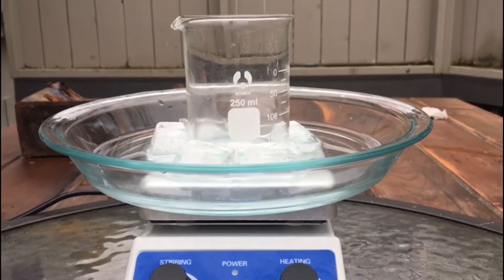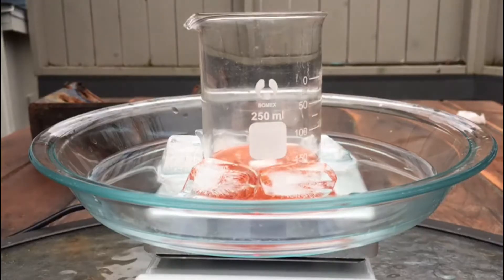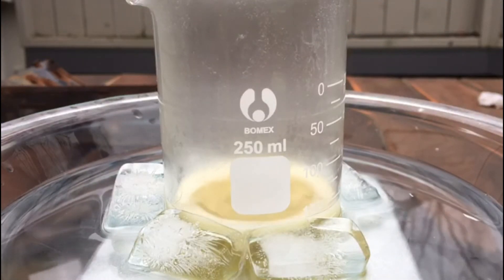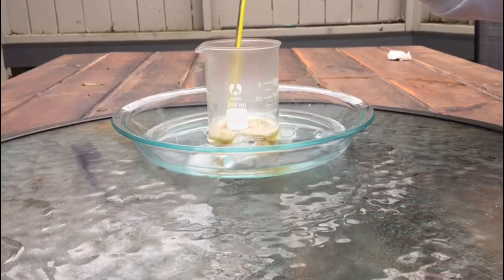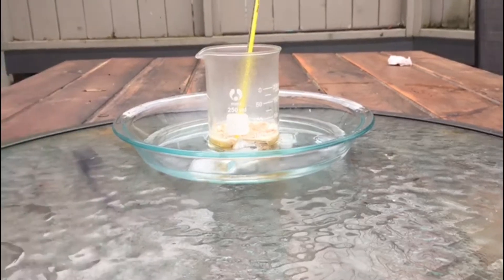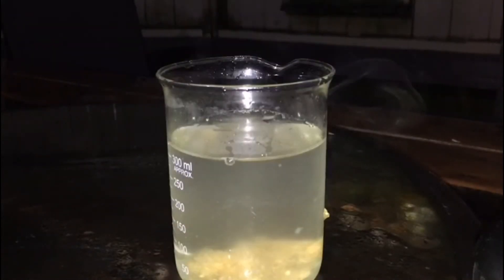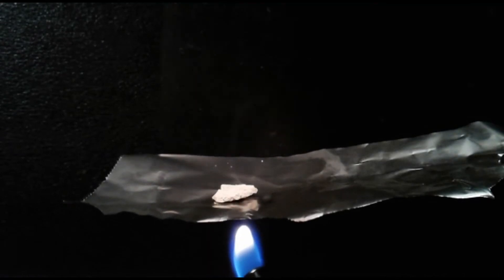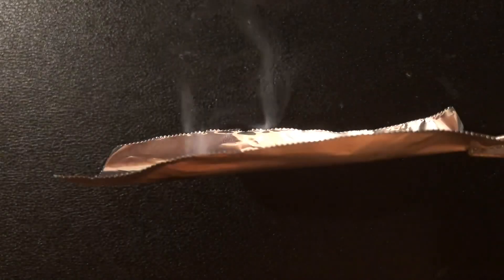Nitrocellulose synthesis from wood pulp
This didn’t go very well. In theory it should have produced a higher N% but this is taking in account that it is free of impurities.

Do not attempt this if you have no clue what your doing. It involves strong acids and oxidizers which could leave you severely injured.

If you attempt to try this, wear proper PPE and have good ventilation.